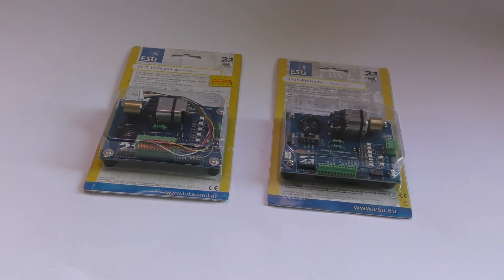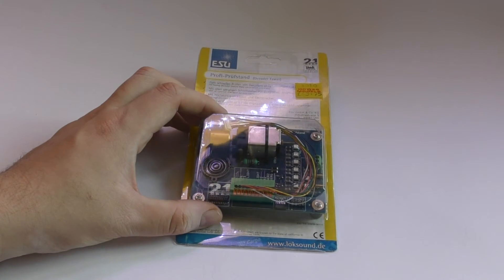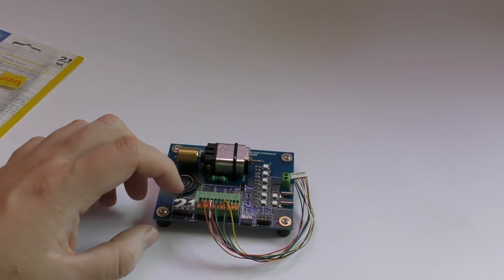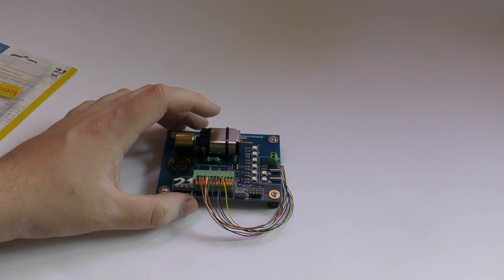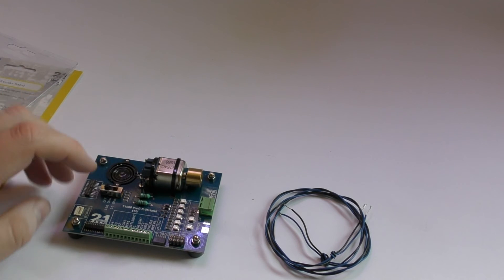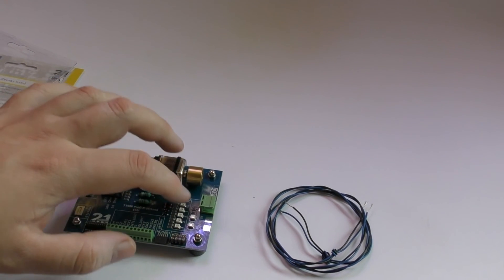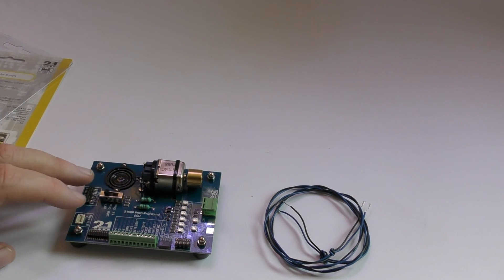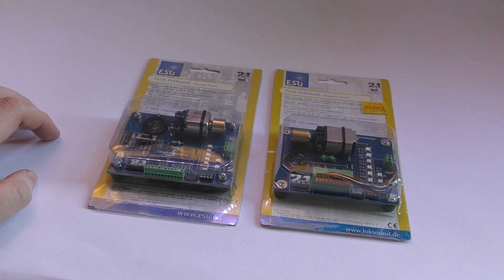Review of My ESU Decoder testers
In this video I review my Decoder testers ESU 51900 I have 2 versions off these unites and I show how they work